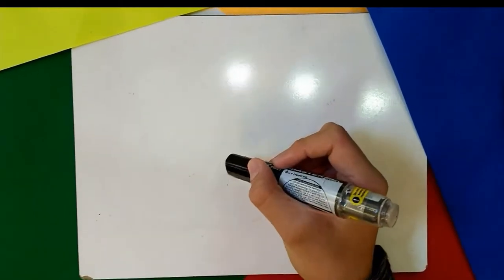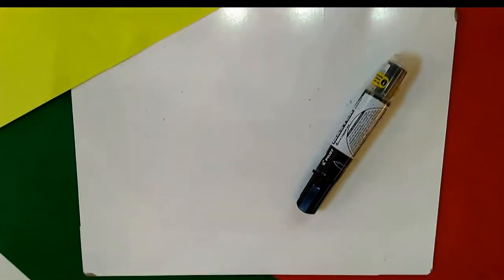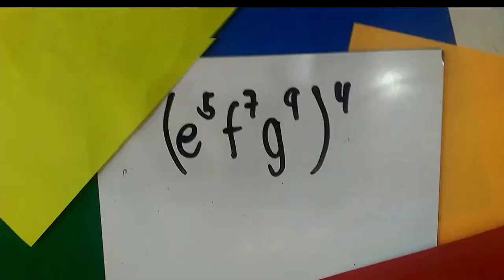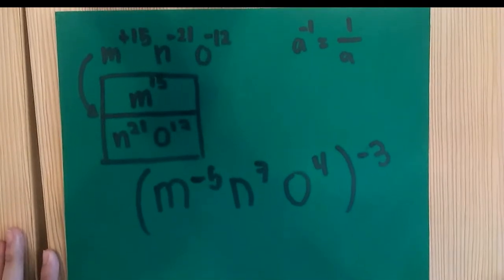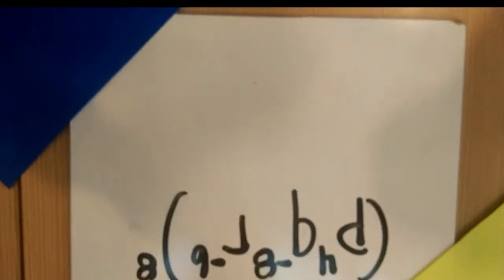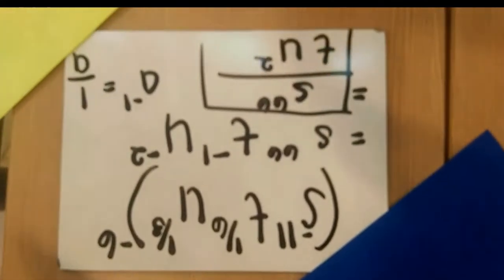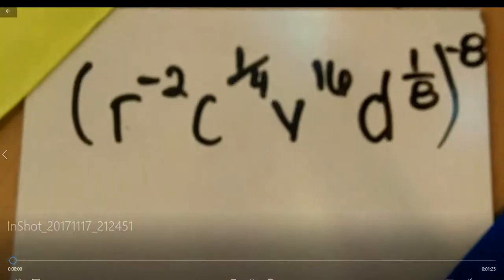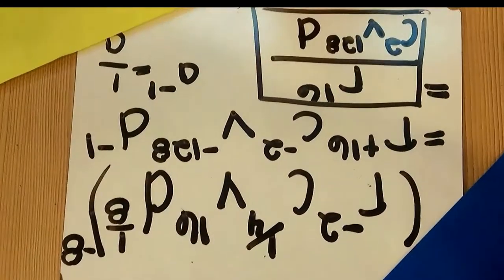Project in Math